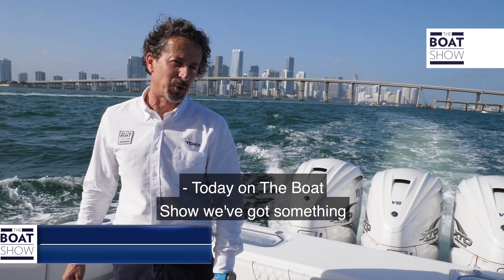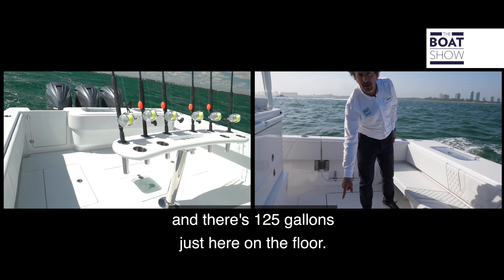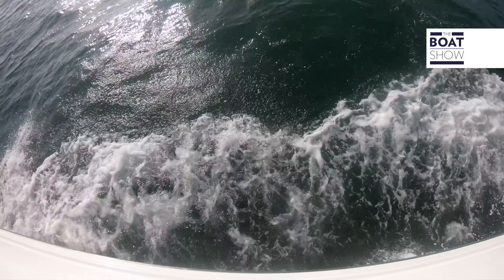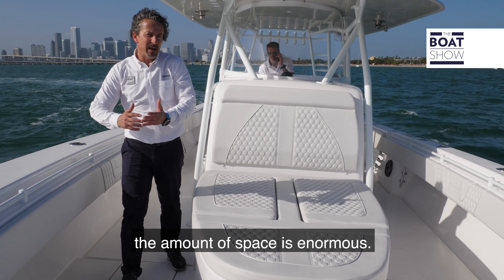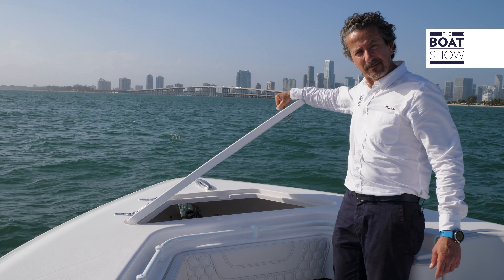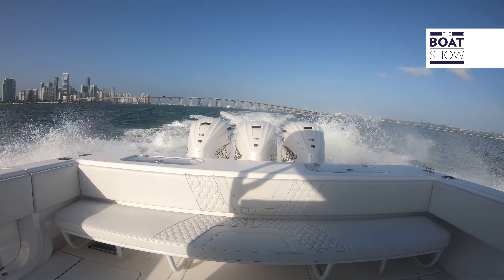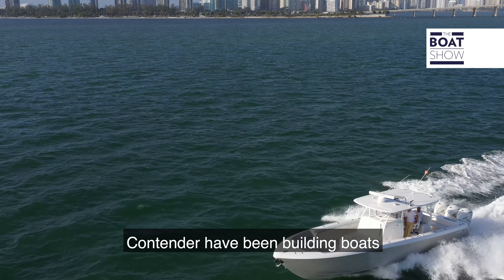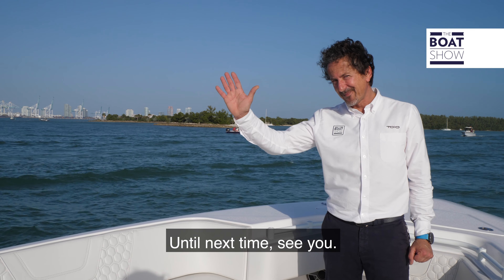CONTENDER 44 ST - Motor Boat Review - The Boat Show